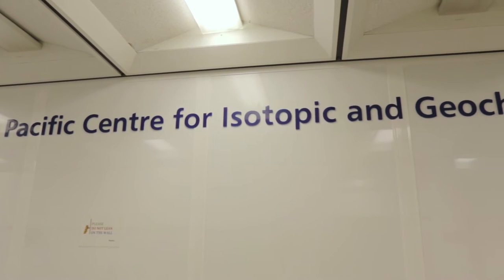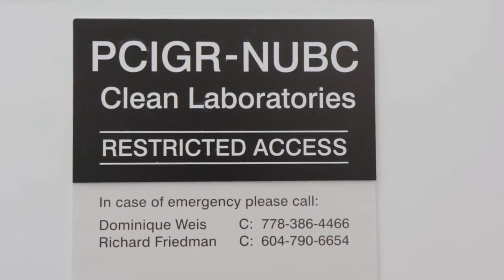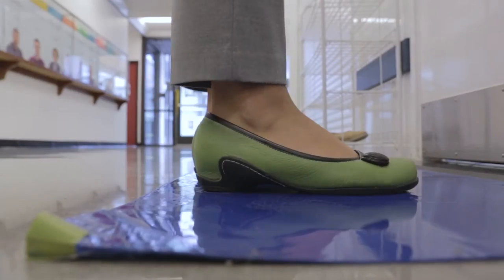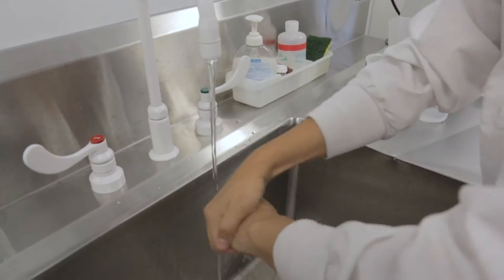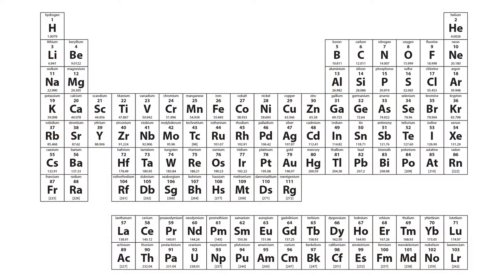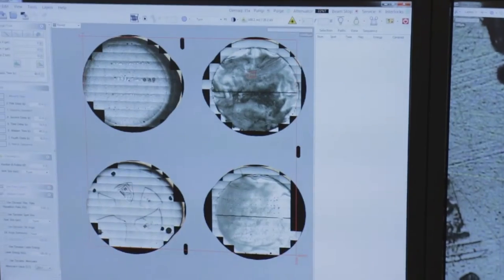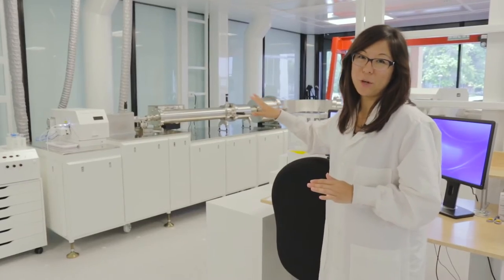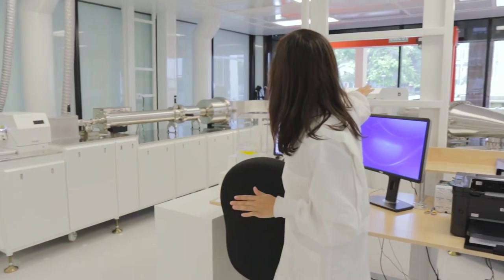An Isotopic Talk and Tour: The Pacific Centre for Isotopic and Geochemical Research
Diane Hanano takes us on a tour of the Pacific Centre for Isotopic and Geochemical Reserach's newest facility, nUBC.